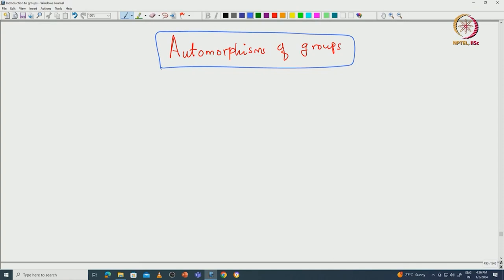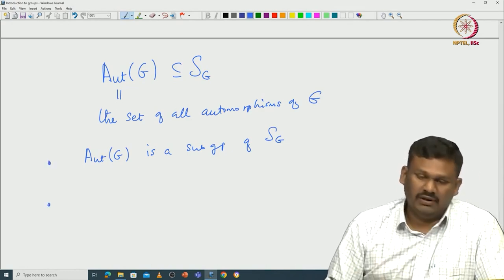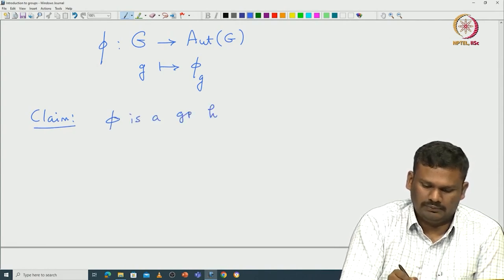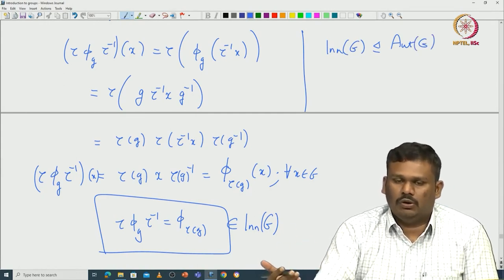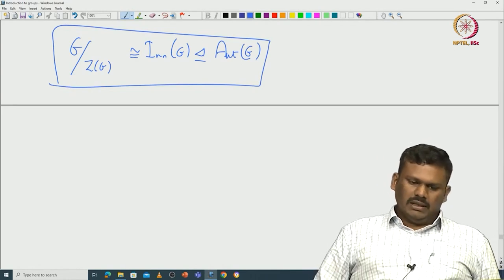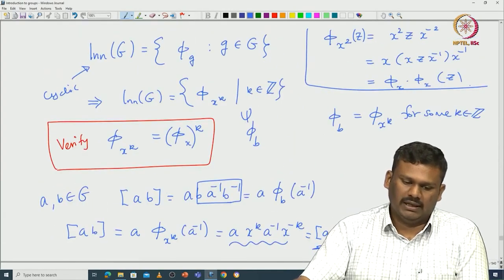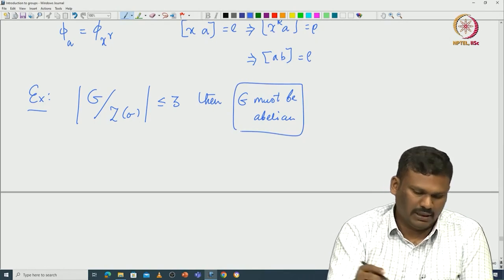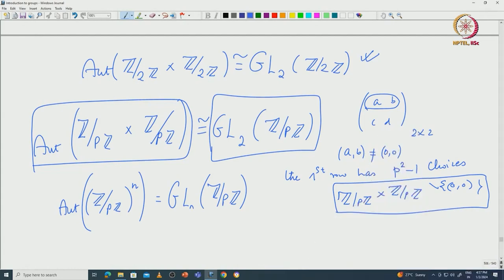Automorphisms of groups